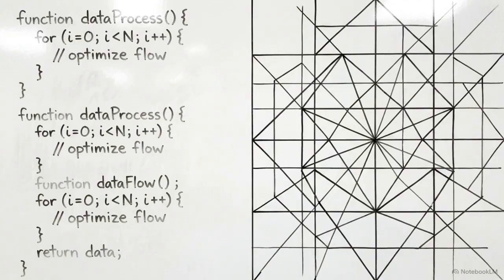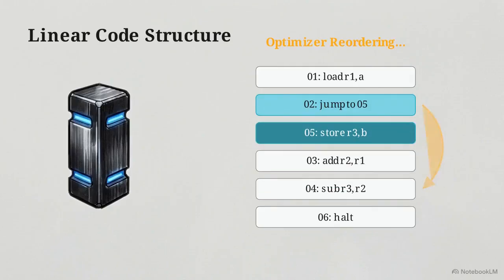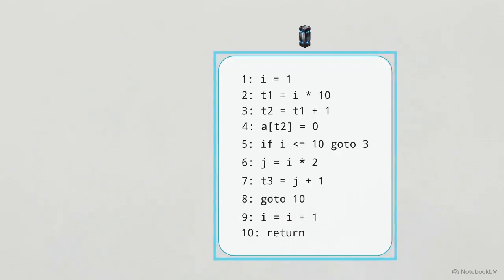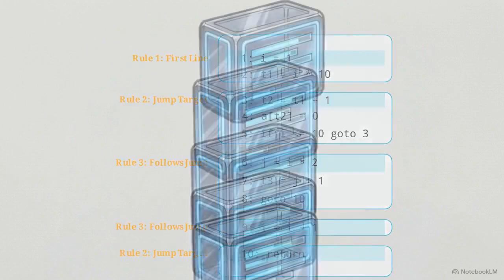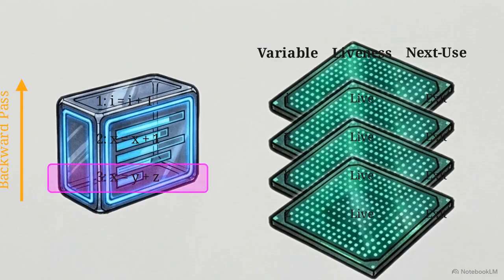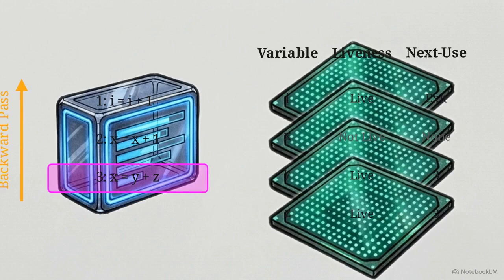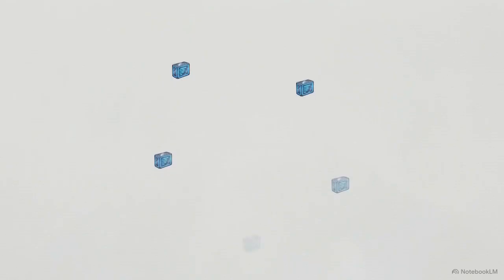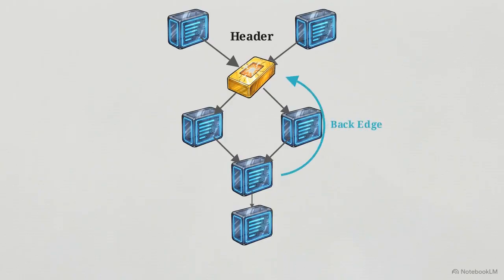Why Compilers Must Destroy Your Code to Optimize It (Ep. 56)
When you write code, the compiler translates your human-readable loops and variables into a sequence of elementary machine steps. But looking at this generated code as a flat, linear list is dangerous. If an optimizer naively shifts lines to save time, it will instantly break your program's logic. To safely manipulate the program, the compiler has to abandon the linear list entirely.

In Episode 56, we trace the exact mathematical algorithm compilers use to map code topography. We explore how compilers transition from flat text into a spatial, two-dimensional map called a Flow Graph. We dive into partitioning Three-Address Code into impenetrable "Basic Blocks" using Leaders, calculating variable "Liveness" by scanning code in reverse, and finding loops using strict graph theory. True optimization requires rebuilding your program as a permanent, multi-dimensional mathematical landscape.

IN THIS VIDEO, YOU WILL LEARN:
- Why optimizing flat, linear code without context destroys program logic.
- Basic Blocks: Slicing code into impenetrable sandboxes using "Leaders".
- The 3 Rules of Leaders: Identifying exactly where to cut intermediate code.
- Liveness and Next-Use: Why compilers must scan instructions in reverse (The Backward Pass).
- Register Allocation: Predicting future CPU resource demands without executing a single line.
- Flow Graphs: Connecting blocks with directed edges to map global execution paths.
- Graph Theory Loops: Identifying headers and back-edges to target the most critical code for optimization.